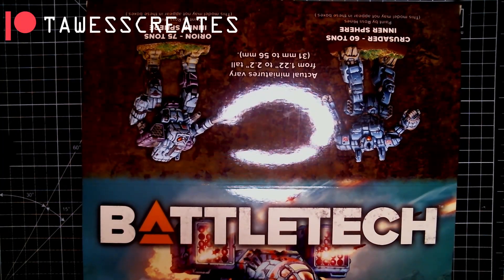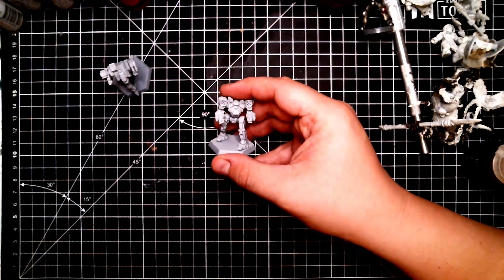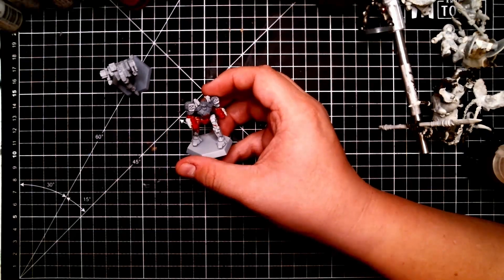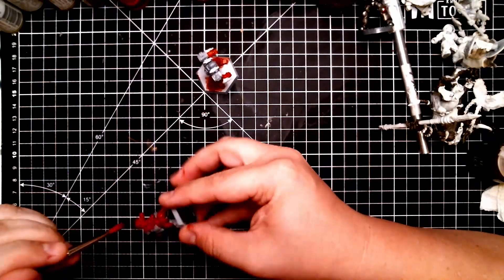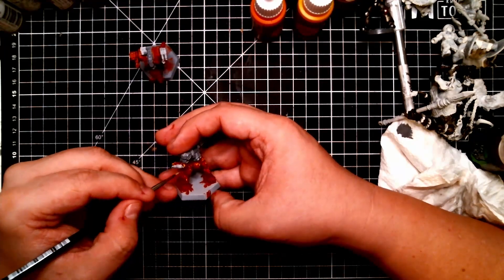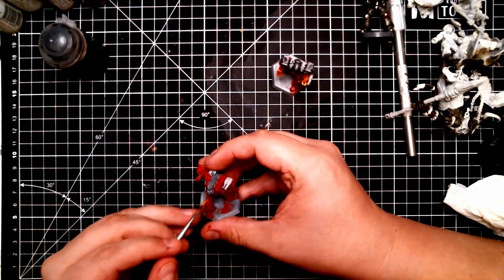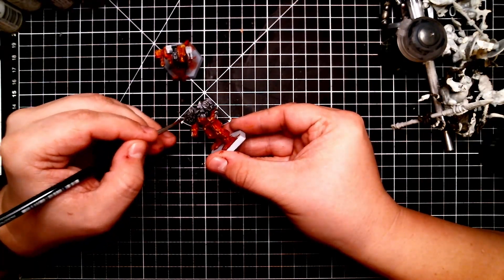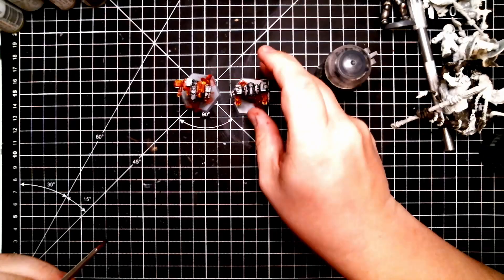Mystery boxes again // Hells Horses rides to battle.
I pick two more random mechs and slap them with some Hell´s Horses paint. Much flame, very wow.